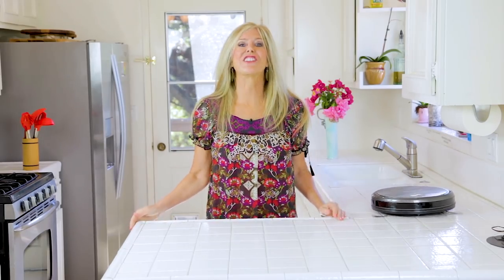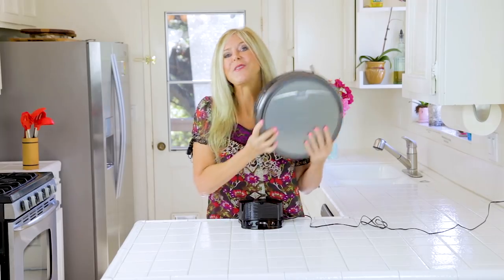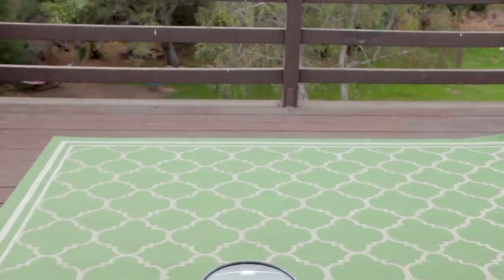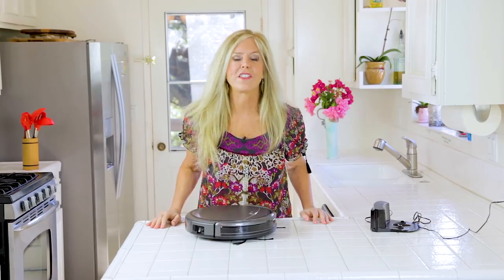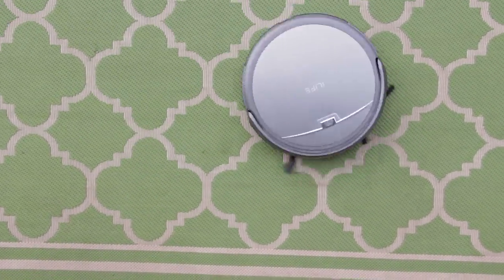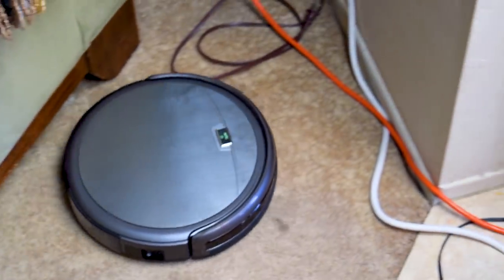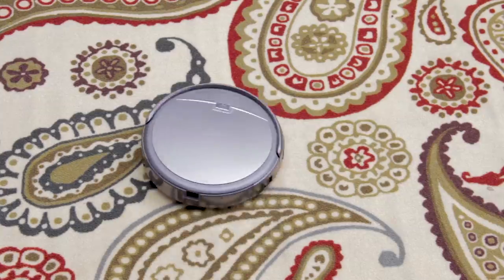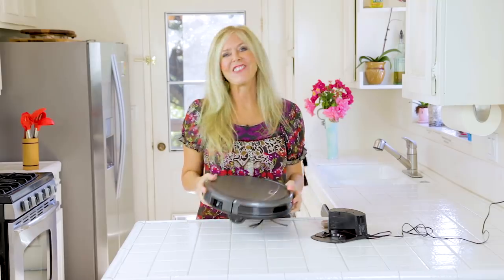ILife Vacuum FUN Review -- How to Vacuum Indoors and Outdoors with a Robot Vacuum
Rebecca Brand shows how to vacuum inside and out with the ILife
I love this vacuum, it's amazing!  Works so great, and such fun to see the work of vacuuming being done by this cute little new robot pet I've named Rover!  Seriously, this had changed my vacuuming, I don't waste time doing it anymore!  Rover does it!  My ILife A4s.

Sales date is between November 23rd-27th. A4s sales price is $134.99 (original price is $199.99). SINCE IT'S AFTER THE SALE DATE, WRITE CUSTOMER SERVICE OR CALL AND SAY YOU SAW THE REBECCA BRAND VIDEO ON YOUTUBE AND WANT THE SAME DEAL  ASK THEM TO MATCH THE DEAL!  Click this special link to get it at this amazing discount price: Amazon link is goo.gl/5V4amq

I don't waste time doing it anymore!  Rover does it!  My ILife A4s.

FTC:  Thank you ILife for sponsoring this video, I love it!  My opinions are honest and true and they are mine.